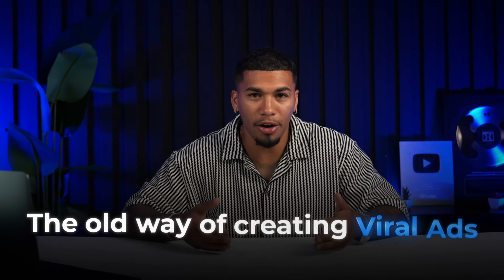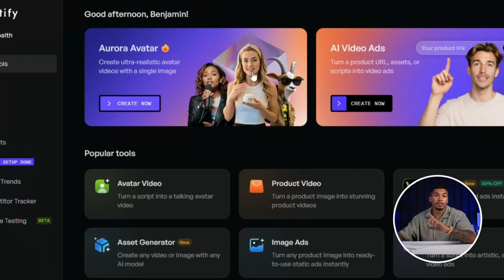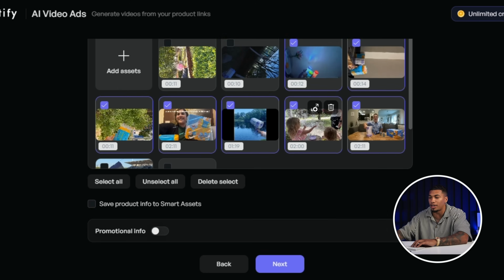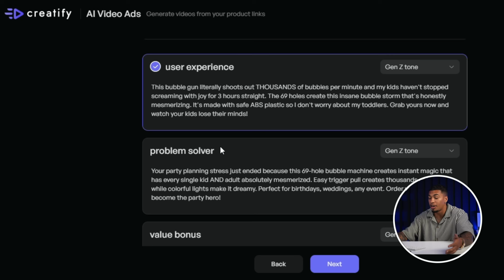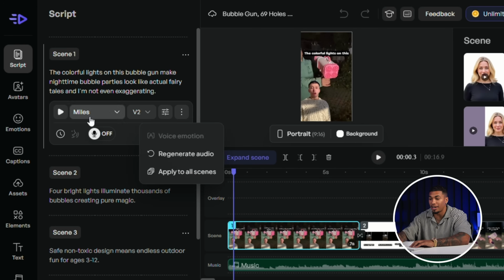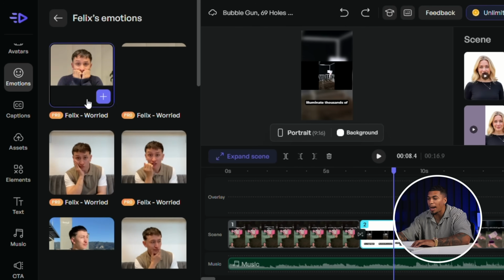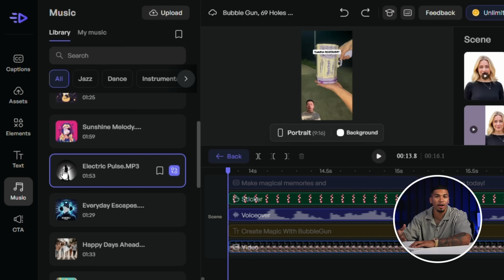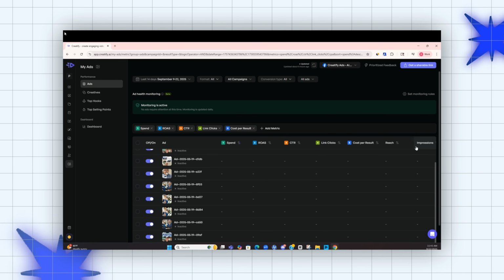How to Create VIRAL Dropshipping Ads Using Only AI in 2026 (FOR BEGINNERS)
Ready to let AI help you scale your dropshipping business to new levels? In this video I'm going to show you how to create AI ads using Creatify.ai - Start creating your own

AI STORE BUILDER - Get Your Store Built in Less Than 2 Minutes

.STORE - Get your .Store domain for just $0.99 - use code ACSTORE

1-ON-1 MENTORSHIP 1-ON-1 MENTORSHIP- Blueprint 6.0 Course: Self-Paced A-Z Dropshipping Course